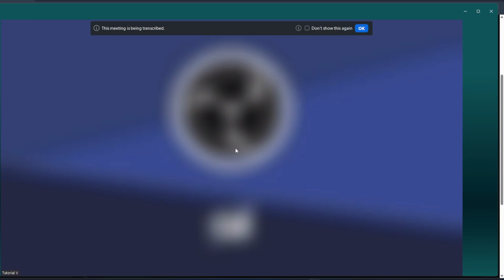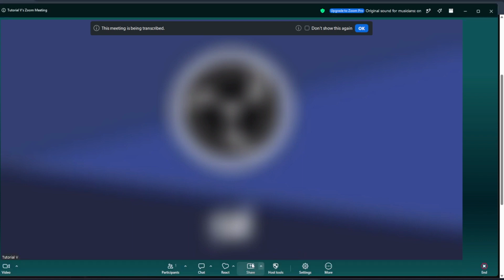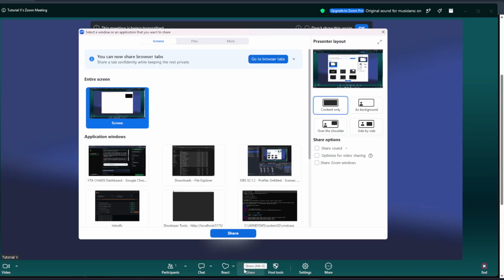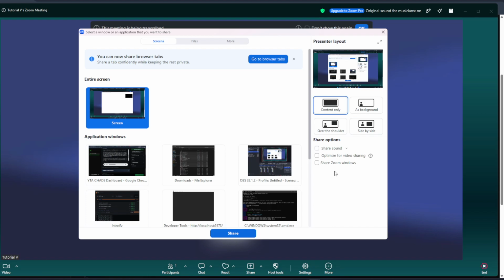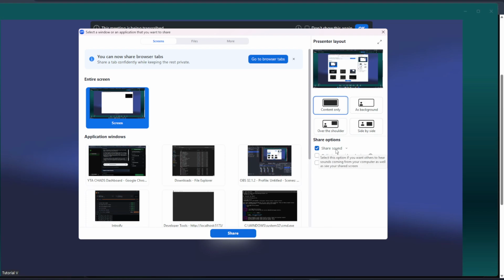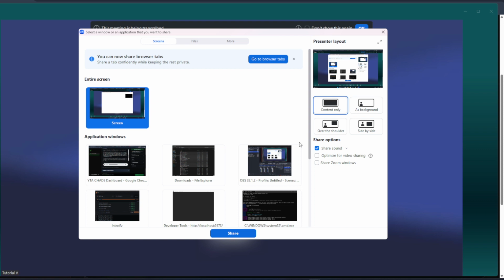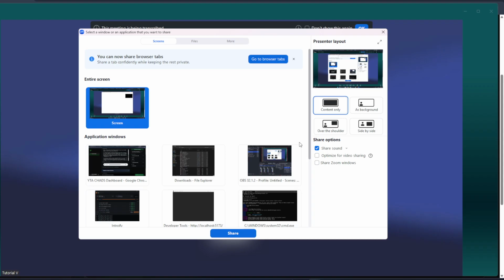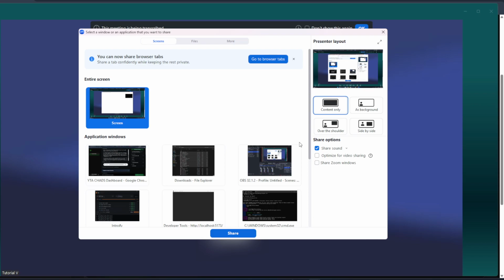How to Share Computer Audio on Zoom | 2026 Guide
Today we cover how to share computer audio on Zoom during screen sharing. Whether you're playing a video, music, or presentation audio, this tutorial will show you how to share sound with all meeting participants.